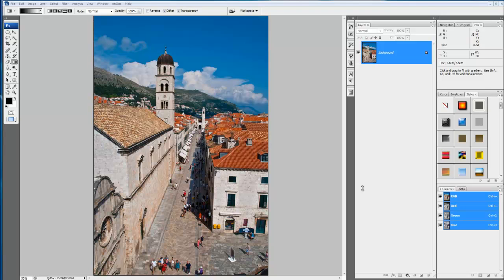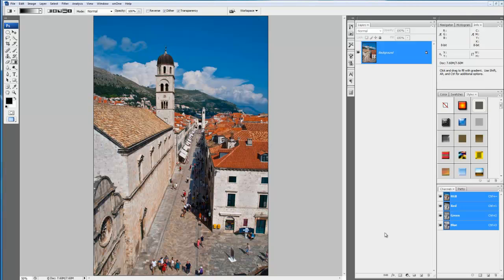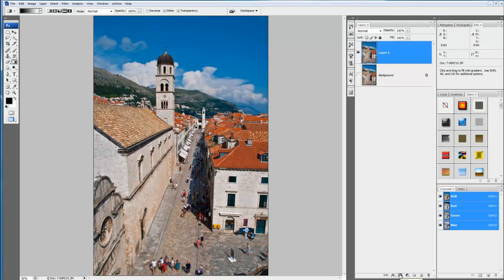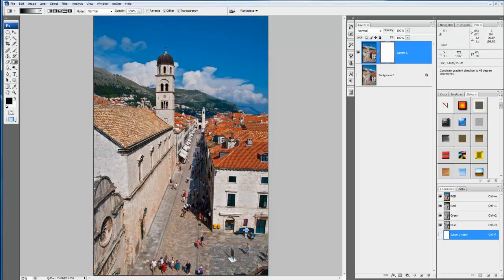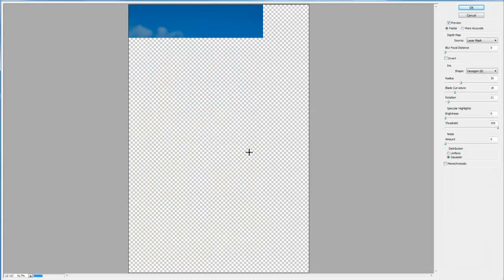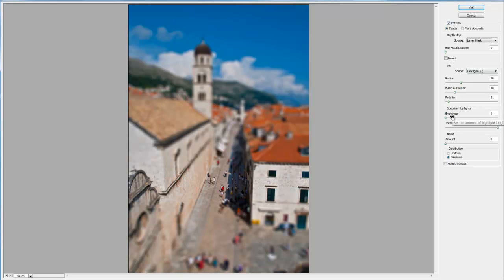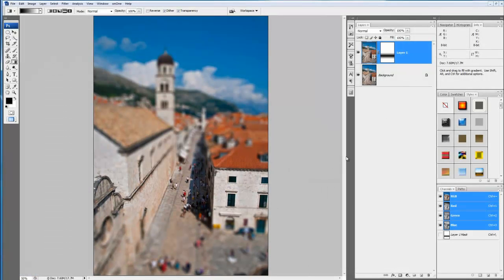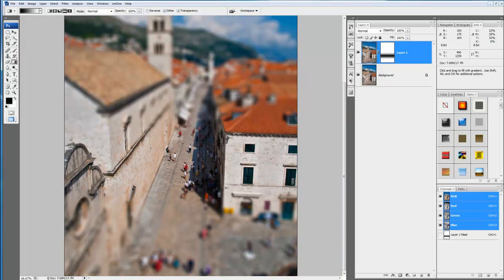Tilt & Shift Lens Effect with Photoshop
Learn how to emulate this popular lens effect through Photoshop and some simple steps.